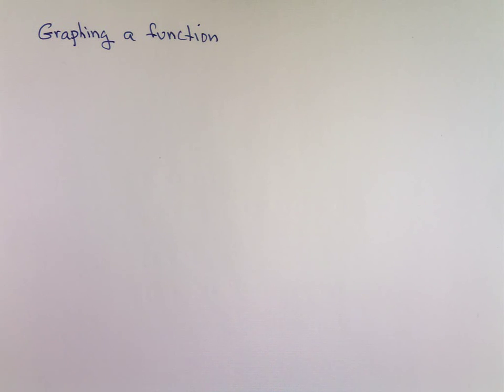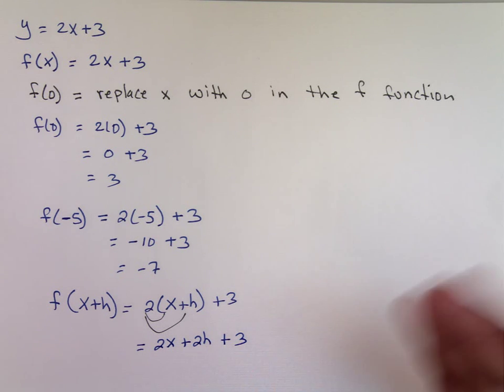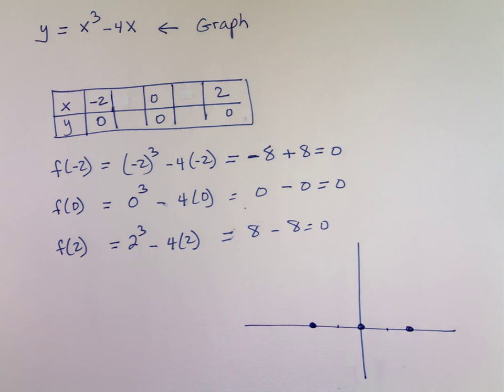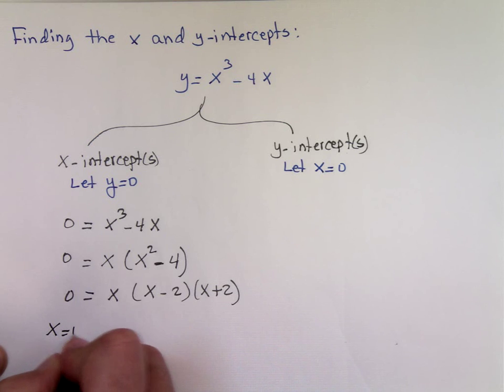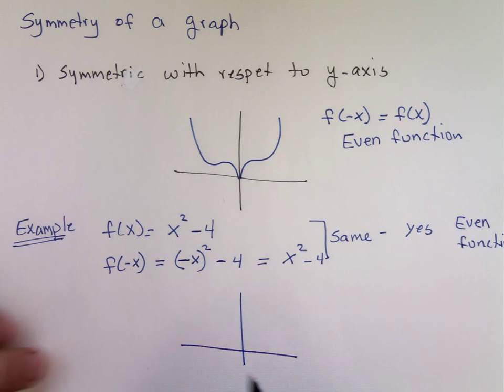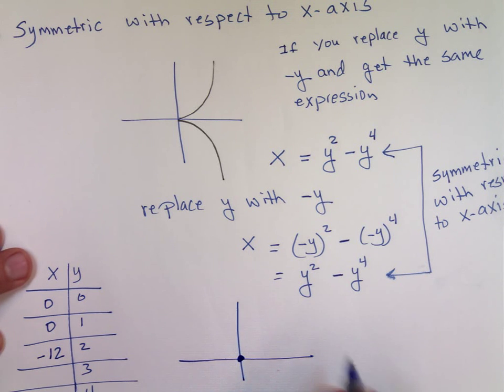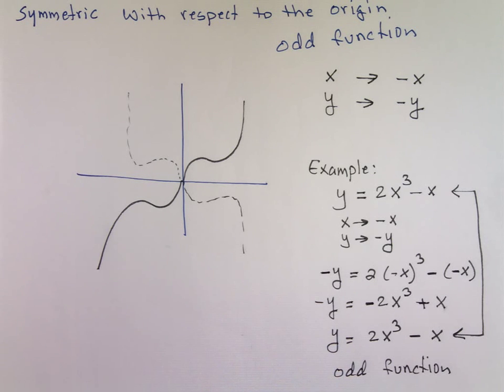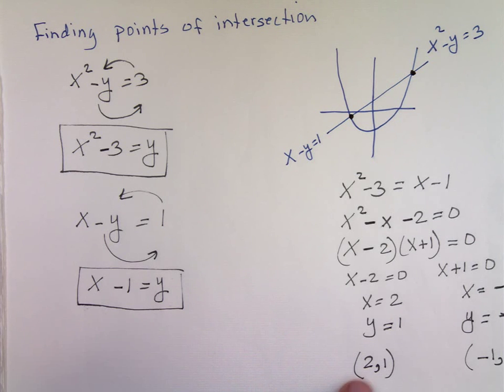Graphing a Function